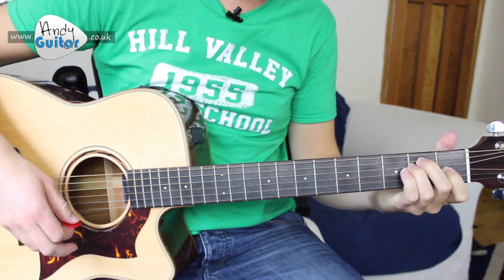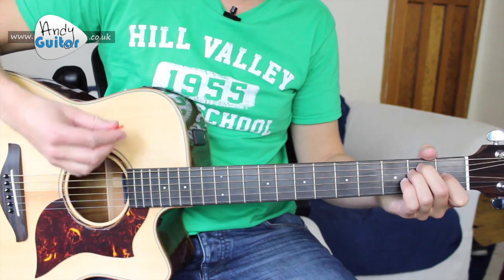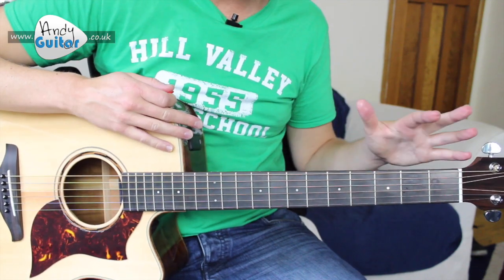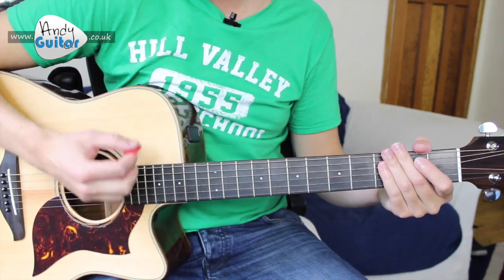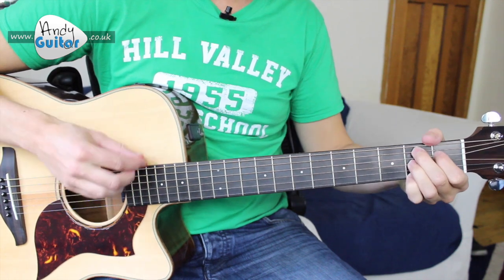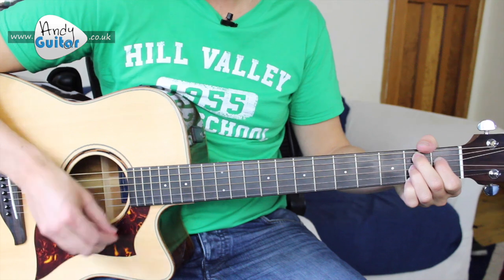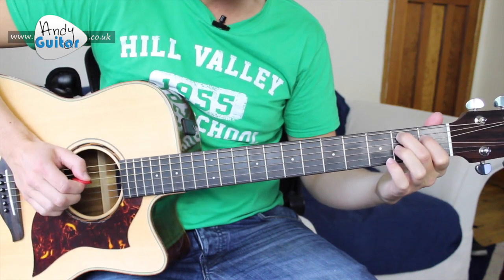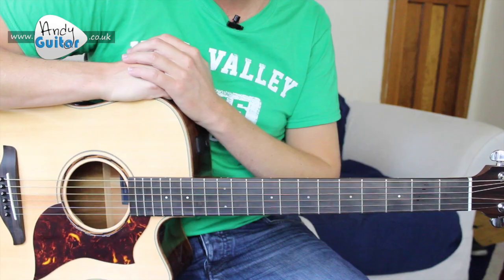Fleetwood Mac "Don't Stop" Guitar Lesson Tutorial (from Rumours) 4 chord beginner guitar songs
◀ for Andy's exclusive lessons and more!
Here's how to play "Don't Stop" by Fleetwood Mac from one of the biggest selling albums of all time - 'Rumours'.

We can play this full song with four simple chords; E, A, D and B7. I will also show you some embellishments to really bring the song to life - such as 'sus chords', which are covered at Level 4 of the Andy Guitar Beginners course,